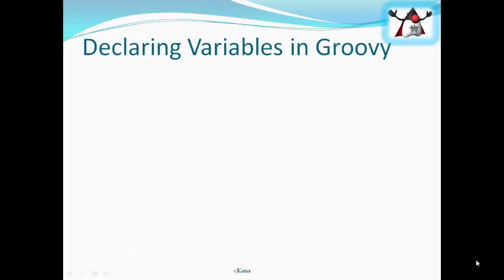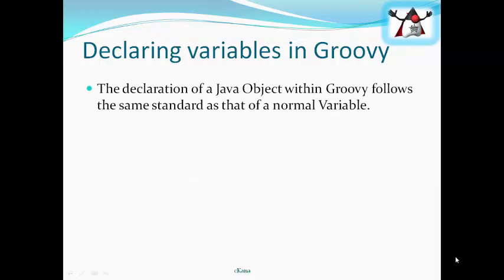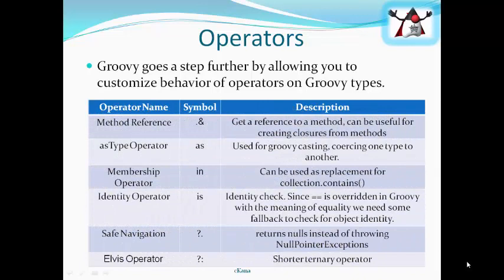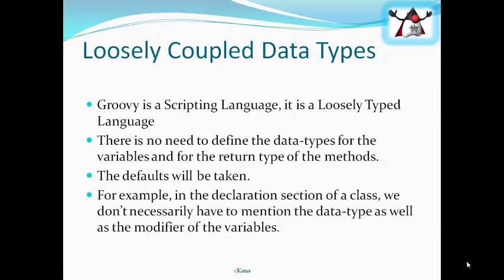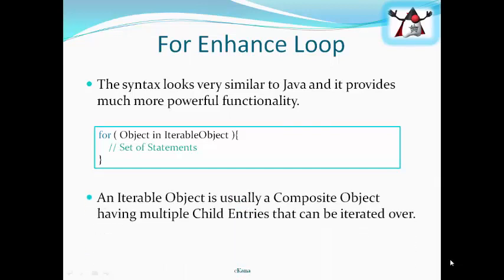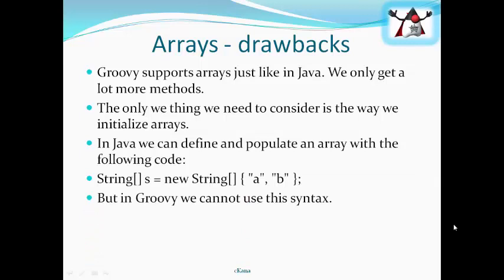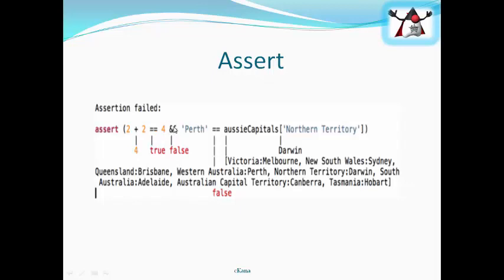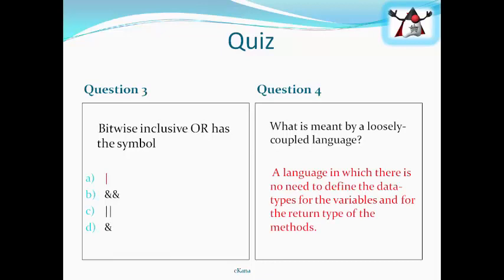Lecture 9 Groovy Basics Part 1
Detail of the Basics of Groovy